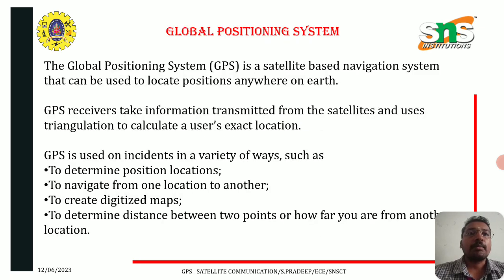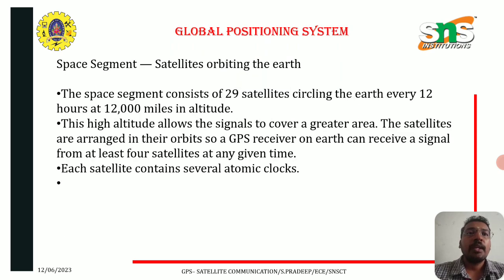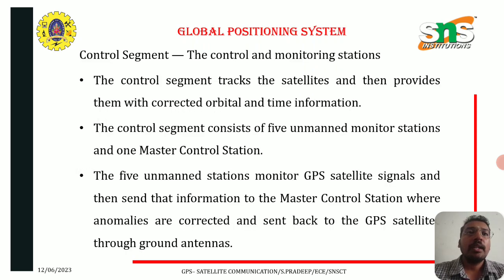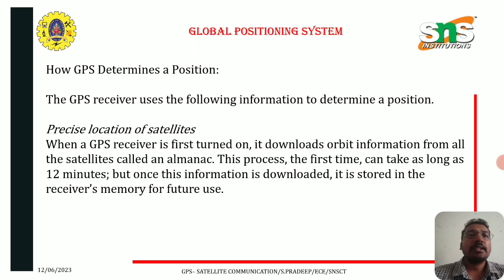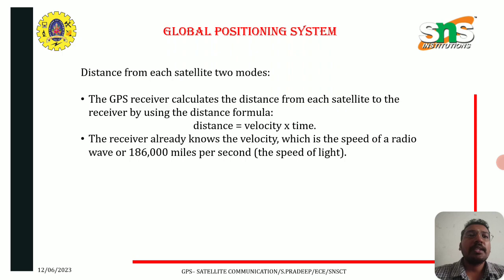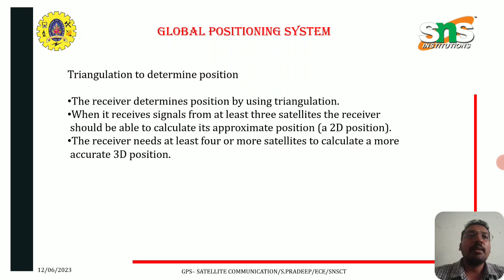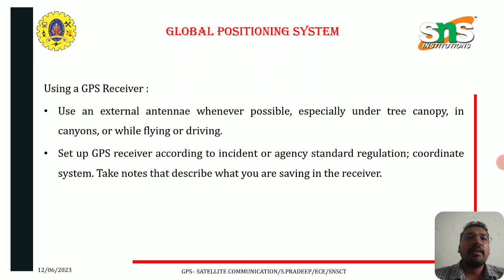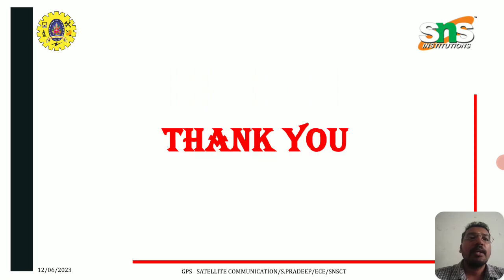GPS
GPS(Global Positioning System) is a satellite-based navigation system. It provides time and location-based information to a GPS receiver